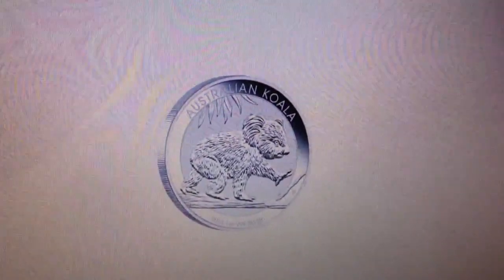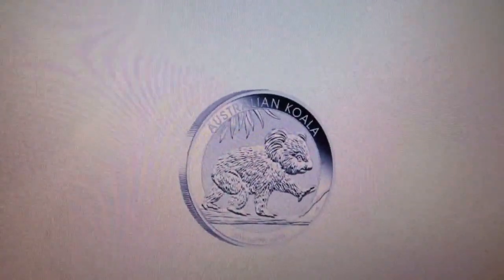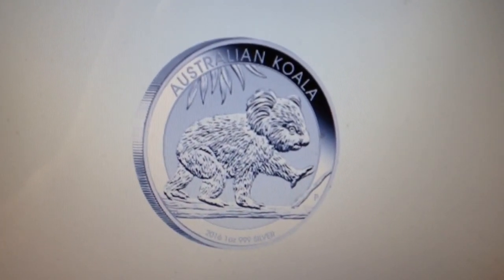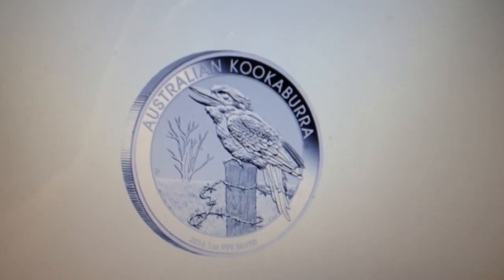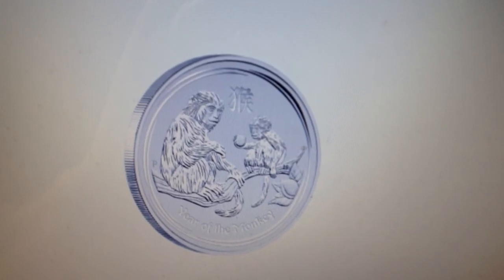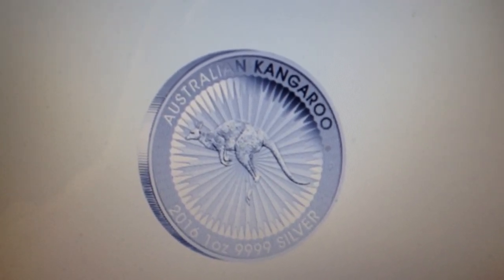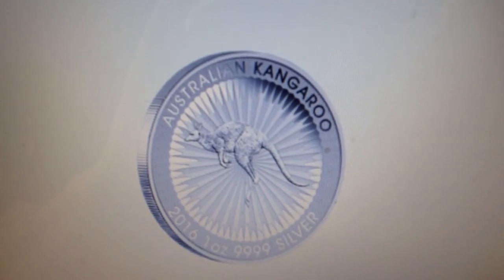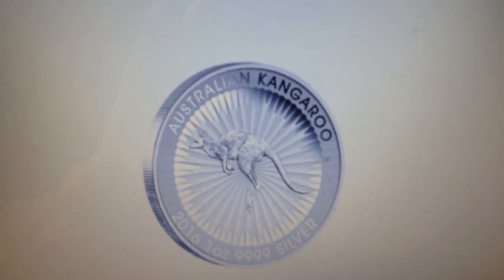2016 Perth Mint designs